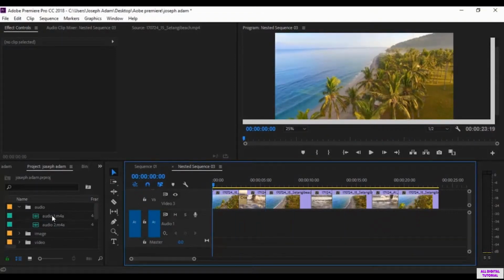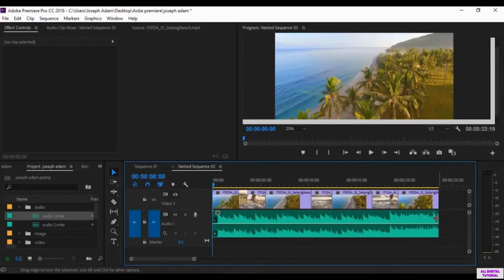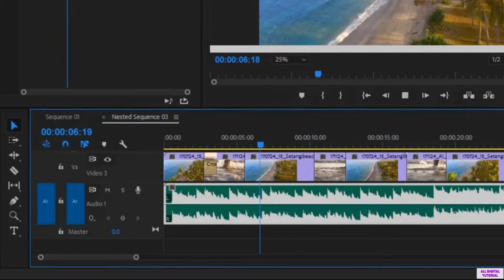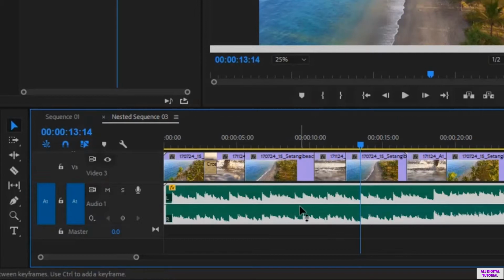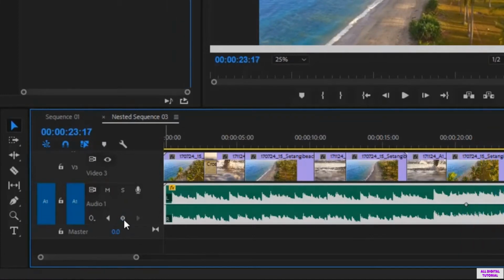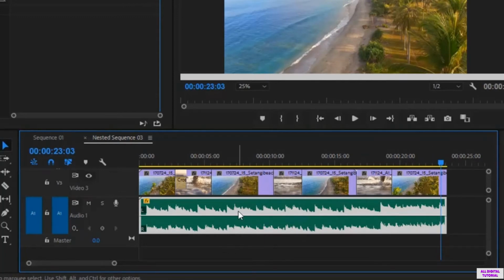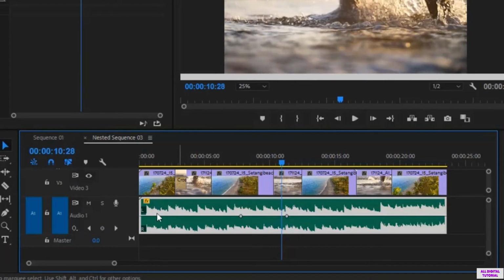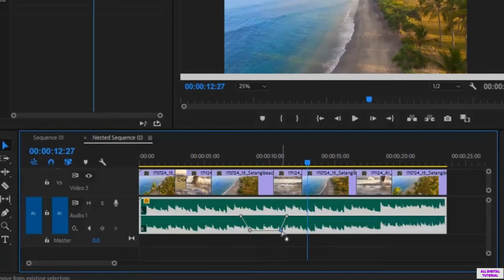Audio Editing (Video Editing Tutorial For Beginner With Adobe Premiere Part 6)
For You want to learn video editing in a professional way and you have no experience in this area, Don’t worry in this course you will learn all the basics that enables you to edit videos in one of the best software’s that is used by the biggest companies in the show business and by the biggest Youtubers in the world.

In this video you will learn the basics of editing videos with the Adobe premiere software, starting with opening new projects and getting familiar with the software interface and add media files and edit those files inside the timeline like splitting and merging tracks and splitting the audio from the video and vice versa than adding transition effects between tracks and edit those effects and create and animate texts and design professional intros and edit the videos by increasing and decreasing the speed of the videos to make the videos in an attractive and great look.